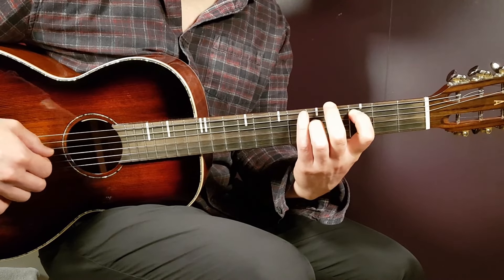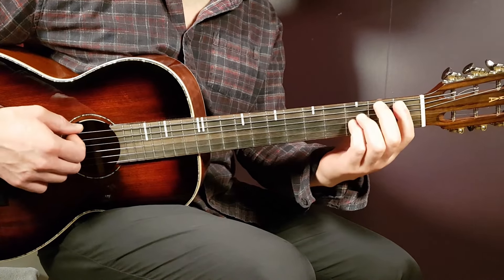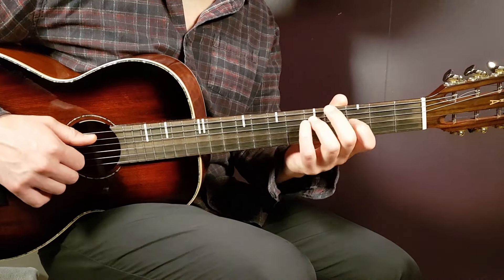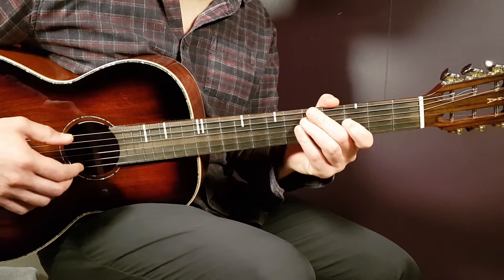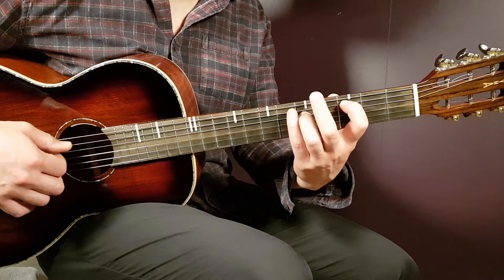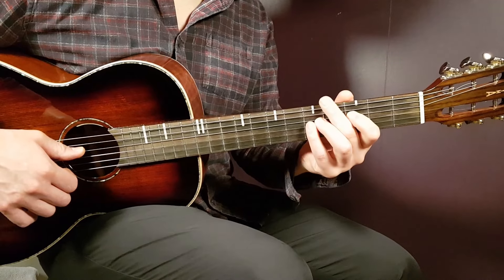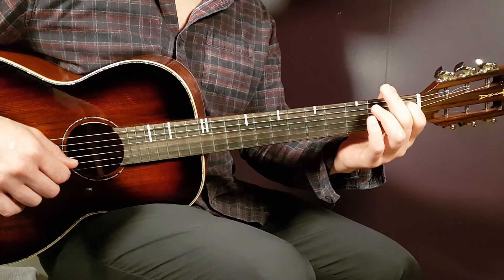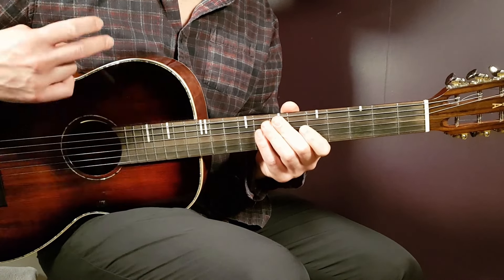Master 'Sunoco' by X Ambassadors: Ultimate Acoustic Guitar Tutorial!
Learn How to Play "Sunoco" by @XAmbassadorsOfficial | Your Ultimate Guitar Tutorial for Beginners!

Are you ready to get your strumming fingers moving and dive into the world of guitar music? In today's immersive lesson, you'll unlock the secrets to playing "Sunoco" by X Ambassadors! Whether you're a seasoned guitarist or just starting your musical journey, this comprehensive tutorial will guide you through every chord, strum, and nuance of the song, ensuring you’ll impress friends and family alike in no time!

#:  Why "Sunoco" Is Special:
"Sunoco" is a powerful anthem that resonates with fans for its catchy melody and compelling lyrics. By mastering this song, you'll not only expand your repertoire but also enhance your skills in essential guitar techniques, making this tutorial a must-watch for aspiring musicians!

#:  What You'll Learn:
- Chords and Progressions: Learn the foundational chords used in "Sunoco" and how they fit together.
- Strumming Patterns: Discover easy-to-follow strumming patterns that bring the song to life.
- Technique Tips: Receive expert tips on finger placement and rhythm to make playing smoother and more enjoyable.

#:  About Your Instructor:
Join our passionate and experienced guitar instructor, here to take you step-by-step through the process of learning "Sunoco". With years of teaching experience and a knack for breaking down complex concepts into digestible lessons, our instructor will keep you motivated and engaged throughout your practice.

#:  Course Highlights:
- 100% Visual Content: Follow along with high-quality video instructions.
- Instant Access: Watch any time, at your own pace!
- Community Support: Connect with fellow learners for tips and encouragement!

#:  Join Our Guitar Community:
Whether you dream of strumming around fire pits, jamming with friends, or performing on stage, mastering "Sunoco" is a fantastic step forward in your musical adventure. Don’t miss out on becoming part of our vibrant community where music meets fun.

#:  Get Ready to Play:
- What You Will Need: A guitar (acoustic or electric), a tuner, and a little bit of patience and practice!
- Prepare to Shine: Once you’ve nailed "Sunoco," you’ll be well on your way to playing countless more songs!

#:  Call to Action:
Share your progress with us in the comments, and let us know what songs you'd like to learn next.

Unlock your musical potential today with our "Sunoco" tutorial and let the music play!